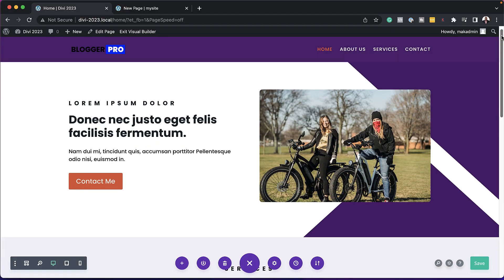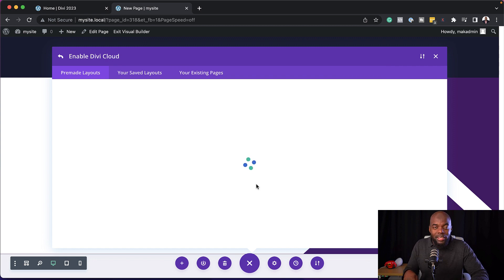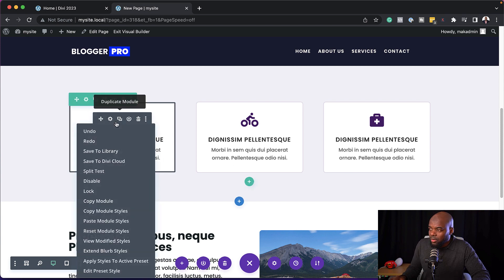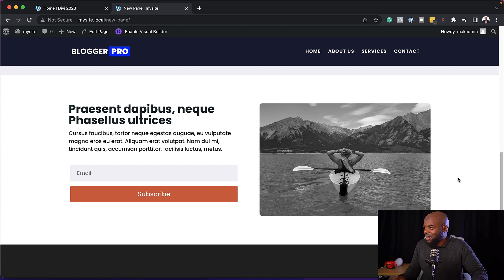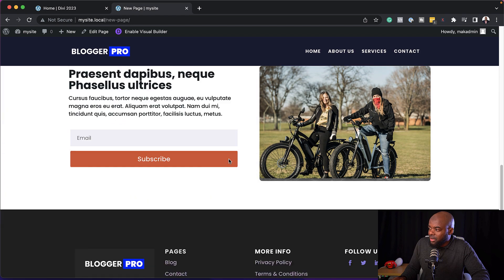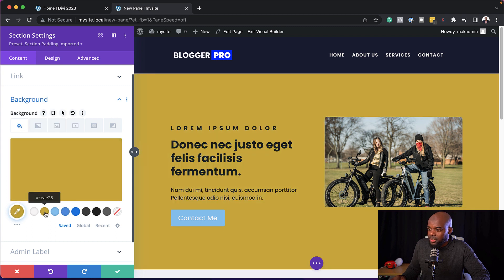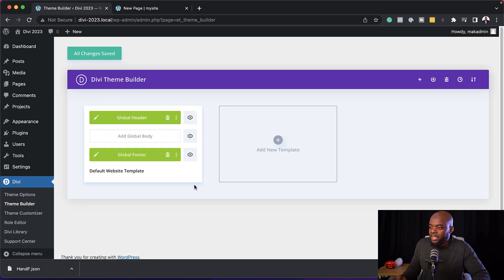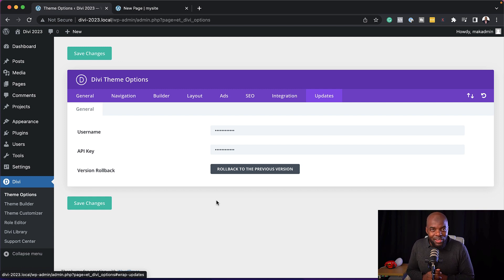10 Things You Didn't Know About Divi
In this video, I'm going to share 10 things you didn't know about Divi. Divi is one of the most popular WordPress themes and it's used by millions of website owners all over the world.

Divi is packed with features and options, so be sure to watch this video to learn all about Divi. After watching this video, you'll have a better understanding of Divi and the benefits it can bring to your website.